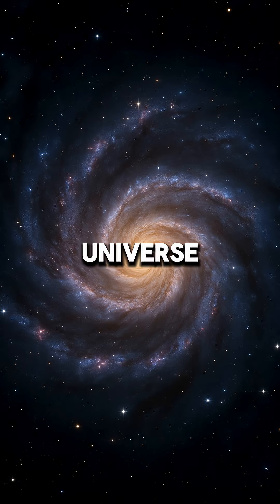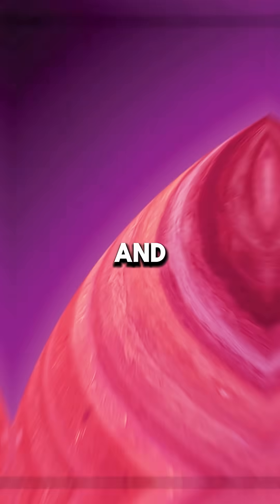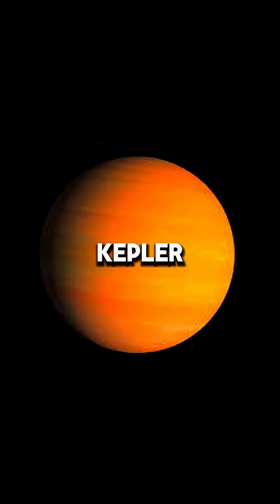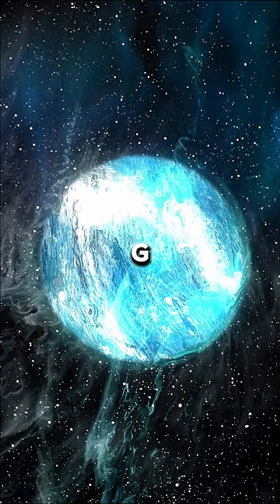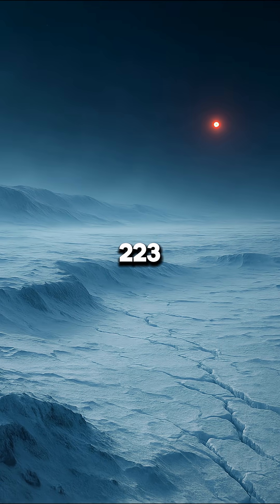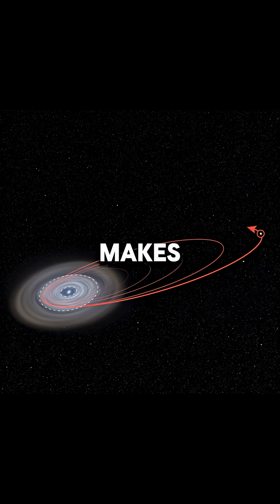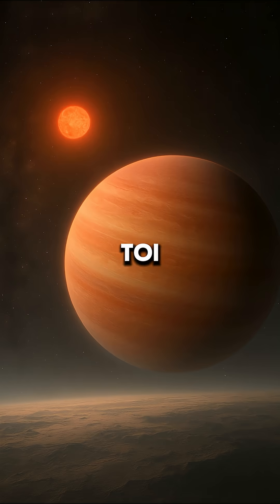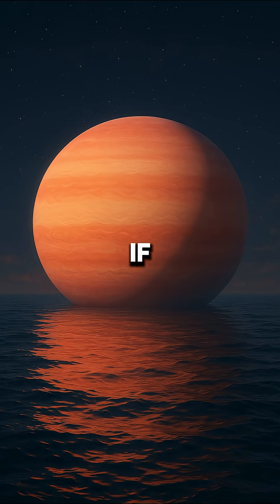Our Universe is Crazy😱👽